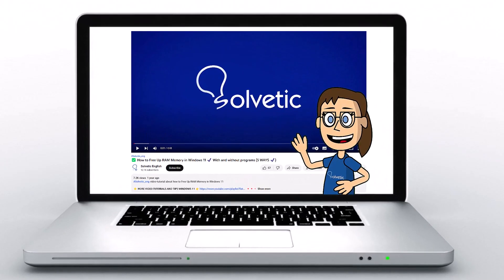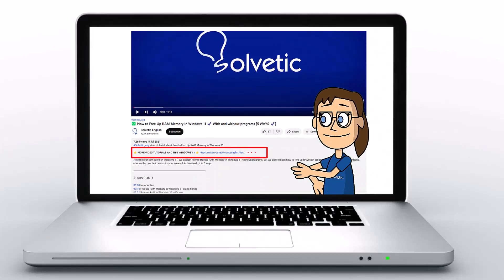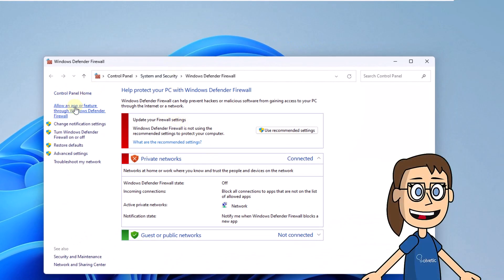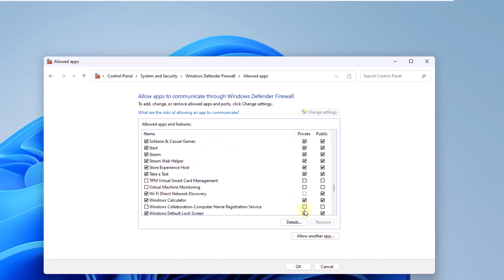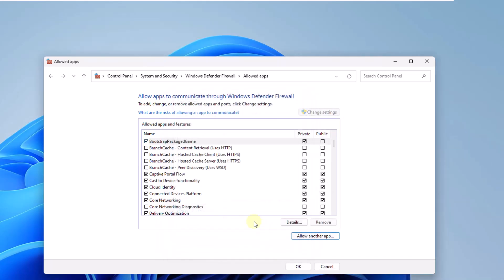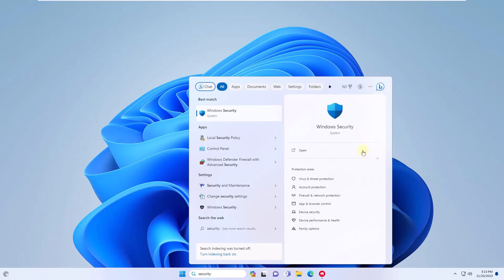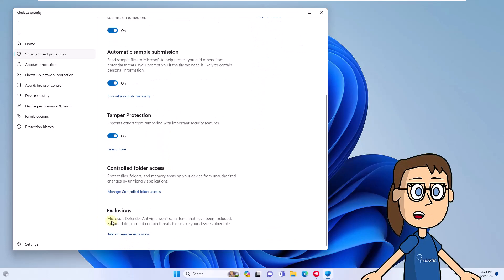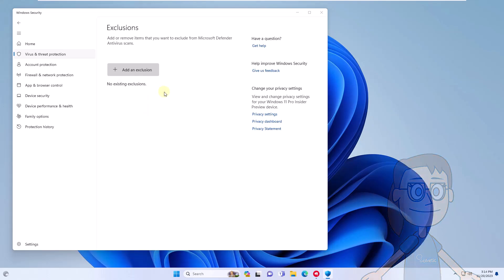VALORANT UNREALCEFSUBPROCESS EXE 100 CPU FIX ✅✅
Welcome back to Solvetic's channel. Today, we're addressing a pressing issue that many Valorant players have been facing: the "Valorant UnrealCEFSubProcess.exe 100 CPU" error. This particular problem can cause significant performance issues, as it tends to consume a large portion of CPU resources, leading to lag and a suboptimal gaming experience.

In this video, we're going to dive deep into what causes the UnrealCEFSubProcess.exe error in Valorant to consume so much CPU and, more importantly, how you can fix it. We'll walk you through a series of steps and adjustments that you can make to reduce the CPU usage and improve your overall gaming performance in Valorant.

Remember, if you find this video helpful in fixing the Valorant UnrealCEFSubProcess.exe 100 CPU issue, please show your support by giving us a LIKE and sharing your thoughts in the COMMENTS section. Your feedback is incredibly valuable to us at Solvetic and helps us continue to provide relevant and effective solutions for your tech problems. Let's get started and tackle this error to ensure a smoother Valorant gameplay experience.